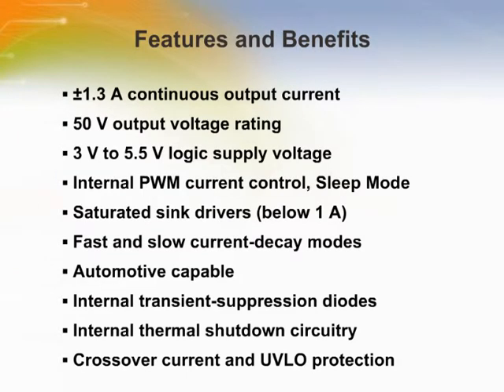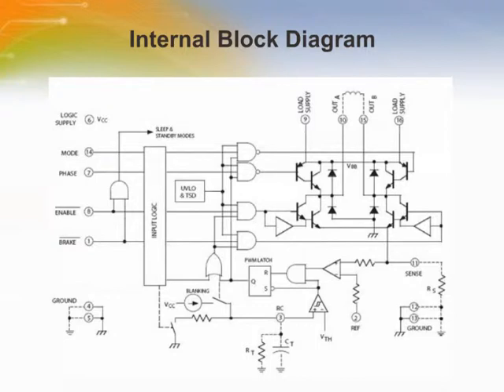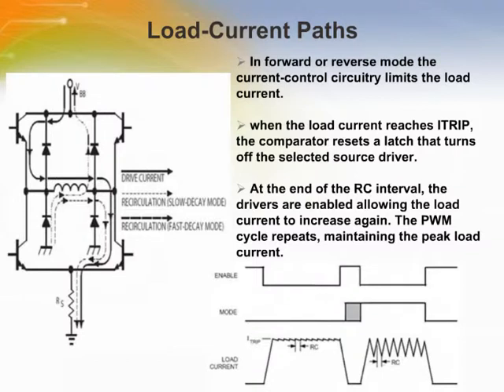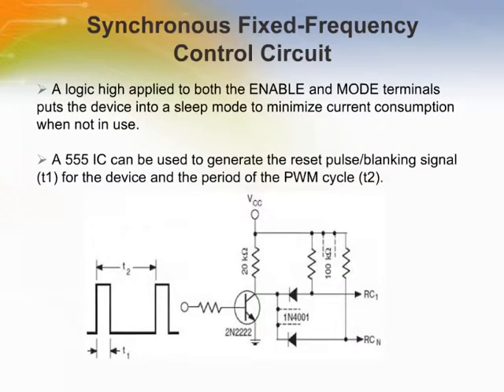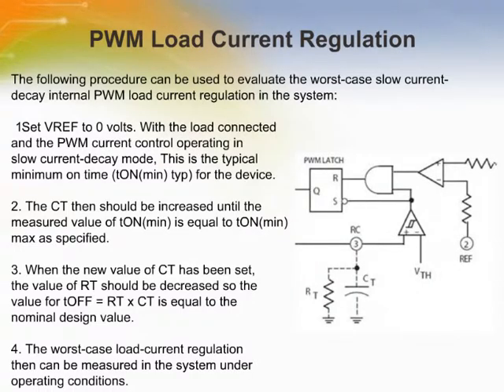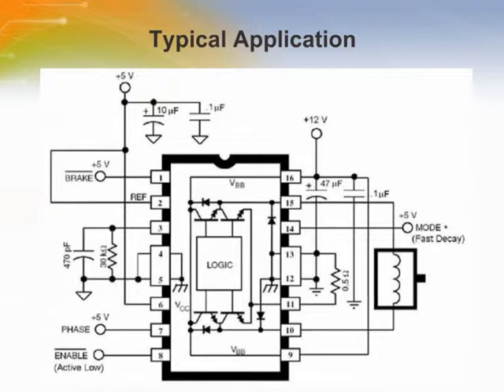Full-Bridge PWM Motor Driver: A3953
- A Brief Study on Full-Bridge PWM Motor Driver